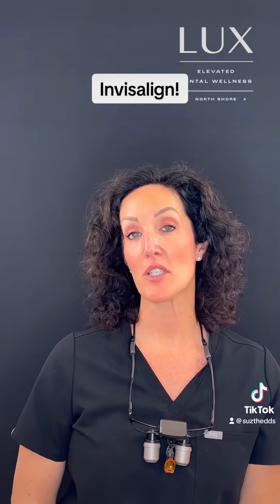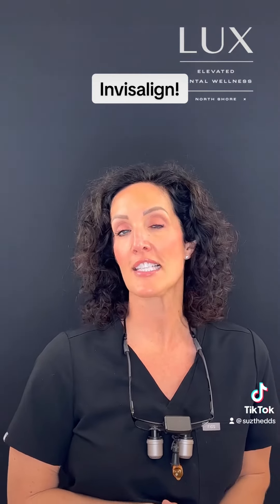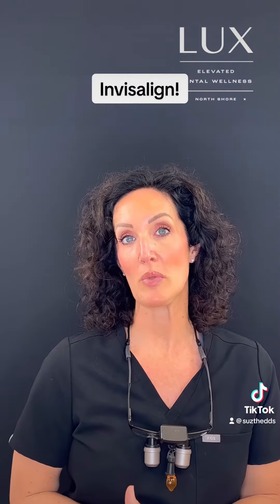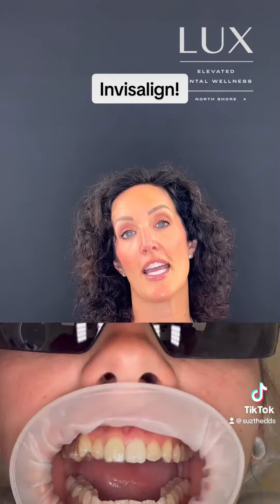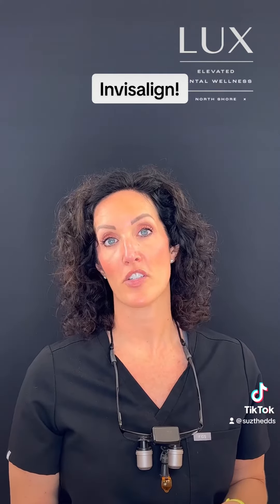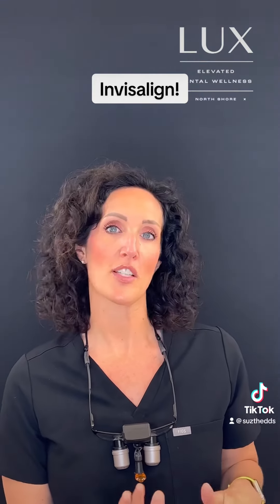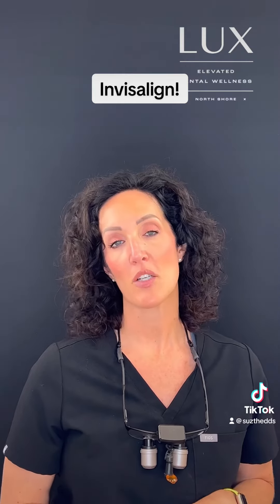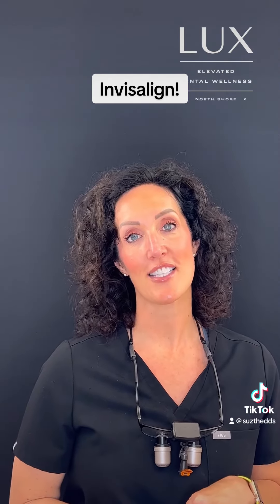Invisalign attachments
A few days ago we reviewed the initial appointment and behind the scenes of Invisalign treatment at Lux.  Today we want to discuss what happens at the Invisalign delivery appointment. 😎

We generally hold about 90 minutes for that appointment.  We start off with preliminary photos so we can always refer back to them as well as answer any questions you may have.  After that, we begin the process to place the attachments. 📸

Attachments are small resin tags that are unique to Invisalign and set it apart from any over the counter teeth straightening products.  There are approximately ten different types of attachments and all have a very specific function from aiding in the rotation of teeth, to extrusion and intrusion as well as those that offer support.  They are a non-negotiable when it comes to Invisalign at Lux!  After all the attachments are placed,  we polish and floss your teeth, review all the instructions and practice taking your first set of aligners in and out.

Invisalign is such a fun and rewarding way that we can help to improve your smile at Lux!  We always tell patients that Invisalign is not just about having esthetically pleasing teeth but straight teeth are healthier teeth and it sets the foundation for you to take good care of them for years to come.